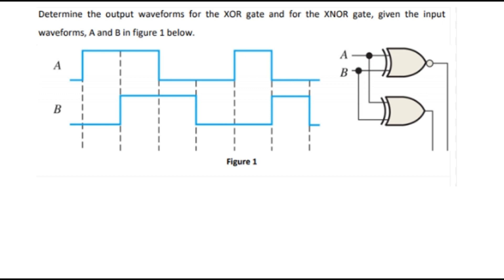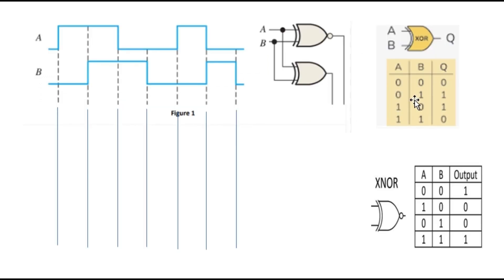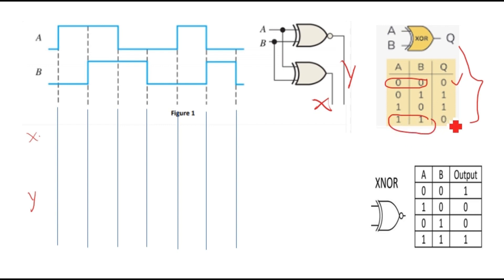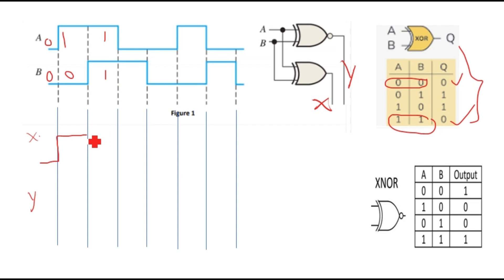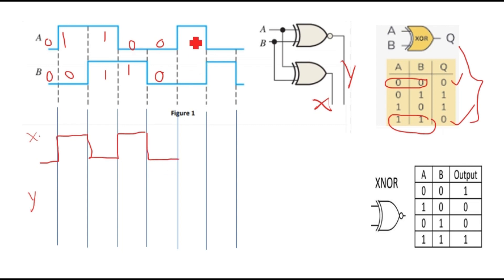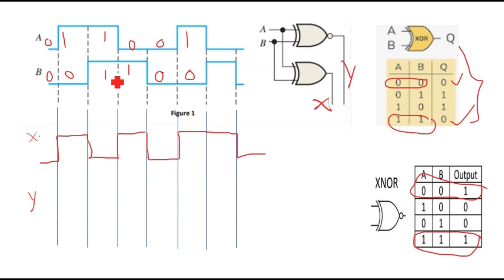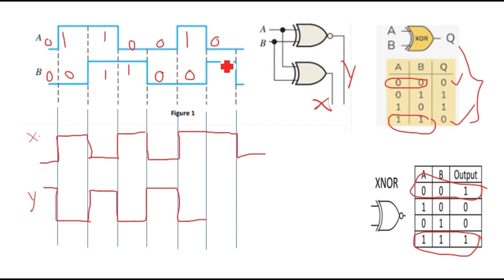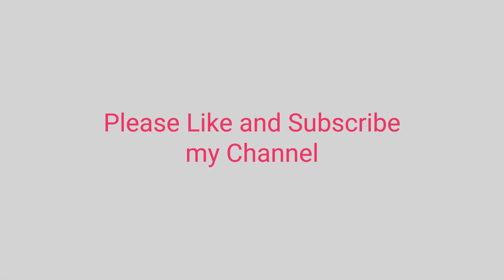Basic Logic Gate Output Waveform/XOR and XNOR gate/Digital Logic Design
The Exclusive OR (or XOR) relationship
F=A⊕B
  XOR is an odd detector, and the XNOR an even detector.
The XOR output is asserted whenever an odd number of inputs are asserted, and the XNOR is asserted whenever an even number of inputs are asserted: the XOR is an odd detector, and the XNOR, an even detector.
Any odd number of input inversion changes the function output between the XOR and XNOR functions; any even number of input signal inversions does not change function outputs; any three input signal inversions changes the function output
Xor gate can be used as a “controlled inverter”.
The algebraic notation used to represent the XNOR operation is